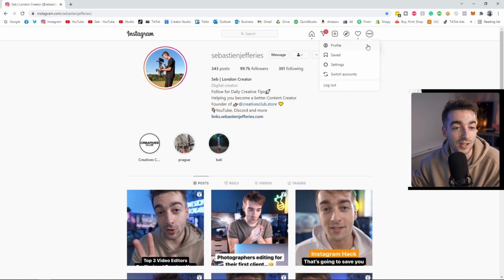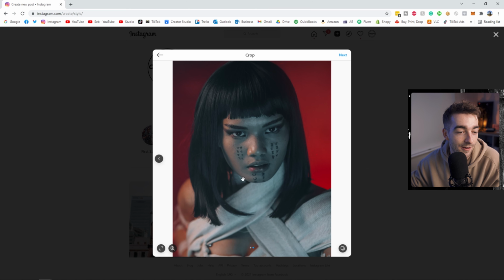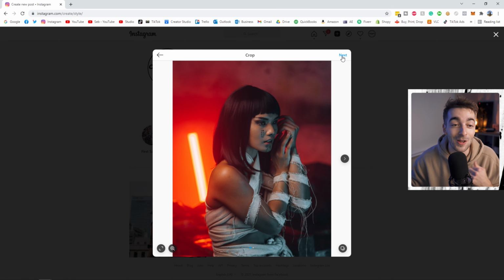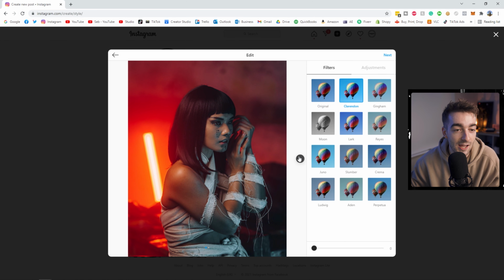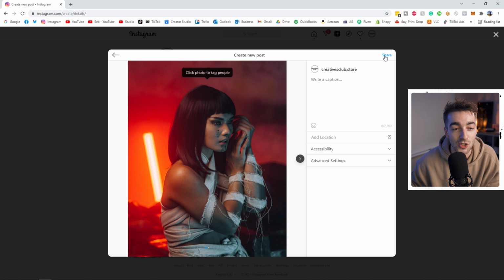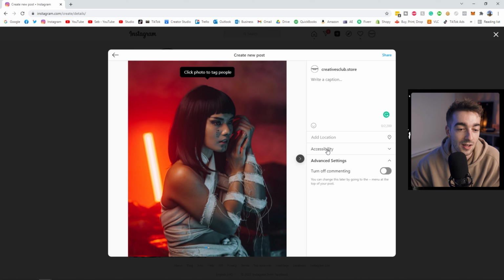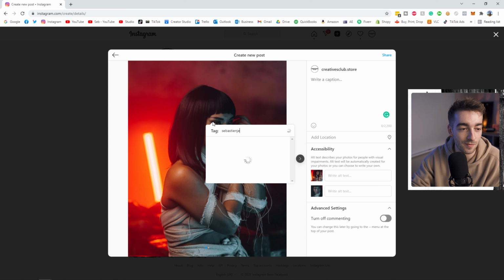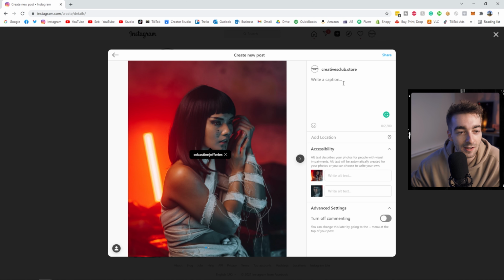How To Post To Instagram From Desktop In 2021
How To Officially Post To Instagram from Desktop WITHOUT any third-party apps. In this tutorial, I walk through how to post to Instagram from your computer, PC, or Mac.  This method works for posting Videos, Photos and even Carousel Posts (upload multiple photos or videos to Instagram). to your Instagram account.

⏰ Timecodes ⏰
0:00 How To Officially Post To Instagram from Desktop in 2021
0:20 Why This is SO GOOD
0:37 Open Instagram and Log In
0:59 How To Post To Instagram from Desktop
2:20 Question Time!!!

How to grow fast on Instagram in 2021, today's video we're talking all about how to grow organically on Instagram. We're going to be covering how the Instagram algorithm works and how to analyse your content on Instagram to work with the algorithm. Watch this video from start to finish and learn the best Instagram growth tips in 2021